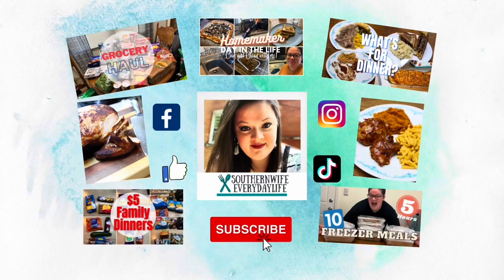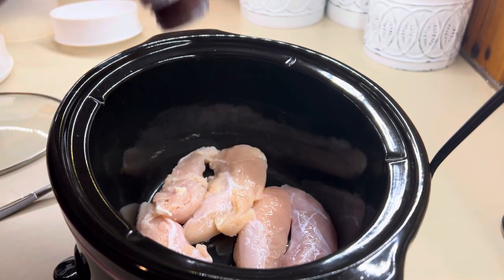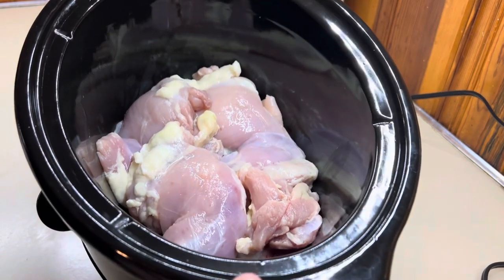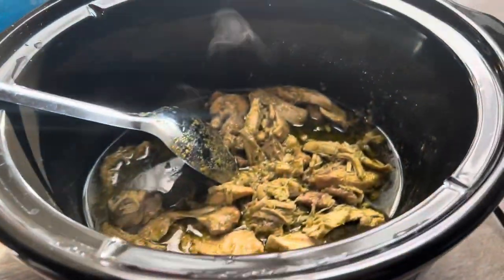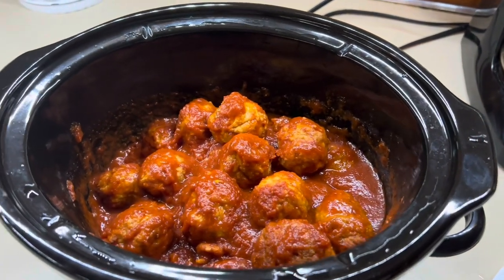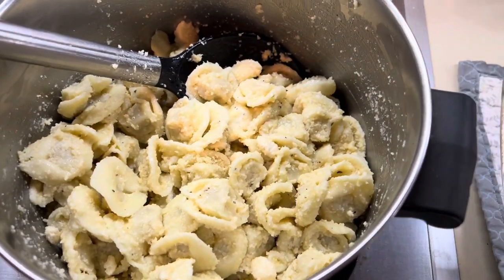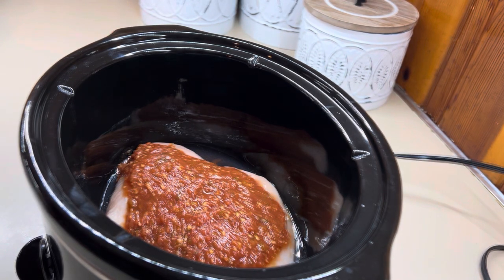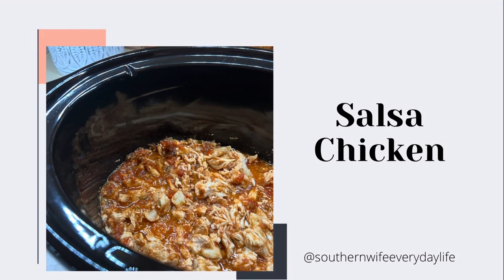4 EASY SUMMER CROCKPOT RECIPES || 2 Ingredient Recipes || BUDGET FRIENDLY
4 EASY SUMMER CROCKPOT RECIPES || 2 INGREDIENT RECIPES || BUDGET FRIENDLY

southernwife_everydaylife

2 qt Crockpot

8qt Crockpot

4.5 qt Crockpot

NBC Crockpot

SuckleBusters:
Clucker Dust:

Killer Hogs

Complete Seasoning

Dutch Oven

Slow Cooker

Meat Chopper

Cutting Boards:

Thermometer (smoking/grilling)

Food Thermometer

Music 🎶
iMovie